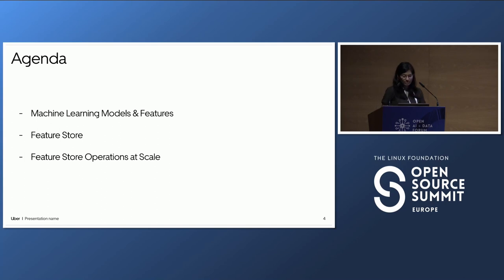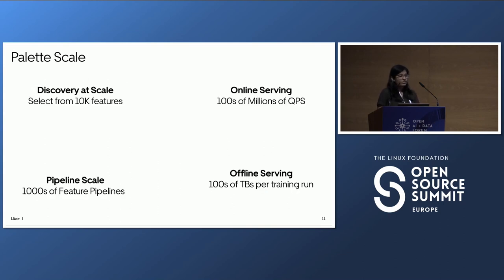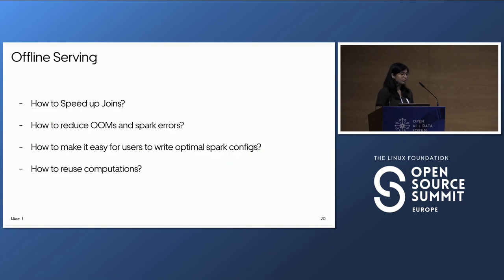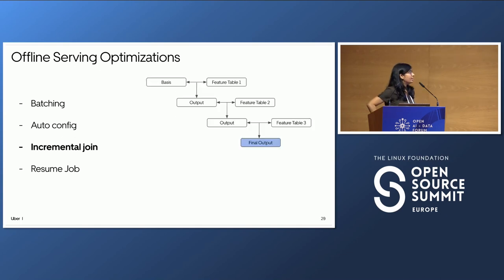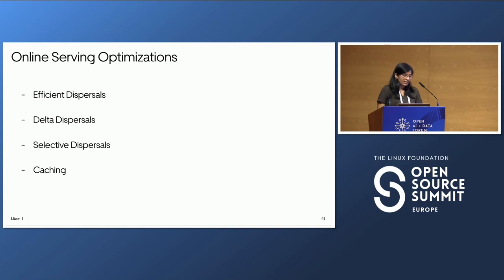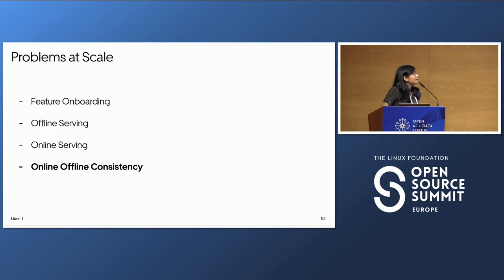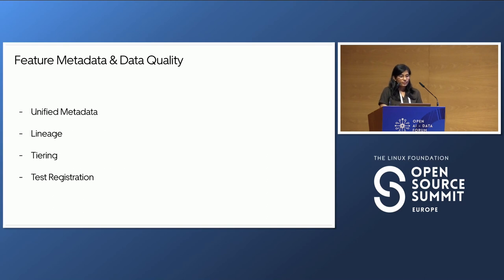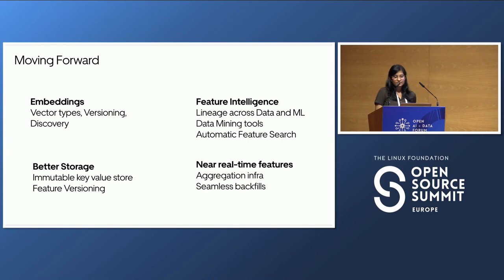Evolution and Scaling of Feature Store at Uber - Divya Nagar, Uber Technologies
Uber's Palette Feature Store introduced the concept of sharing features between teams and use cases to reduce storage and serving costs while maintaining scalability and reliability standards. Features are the data points used to predict outcomes and make model calculations. At present, Palette serves 21000+ features with 25M queries/sec at 99.999% uptime and